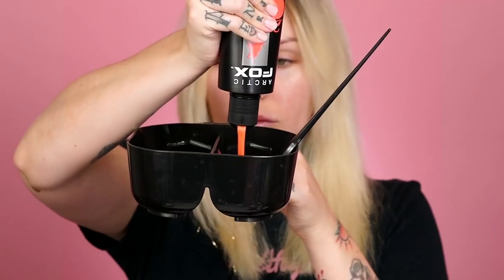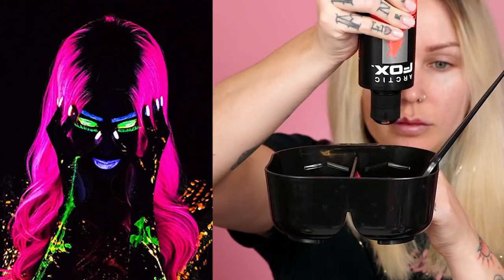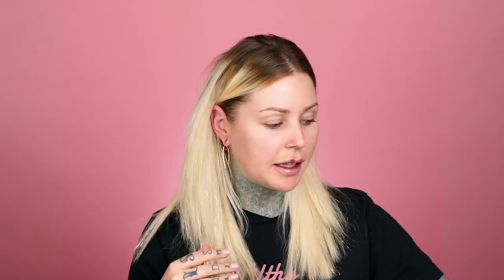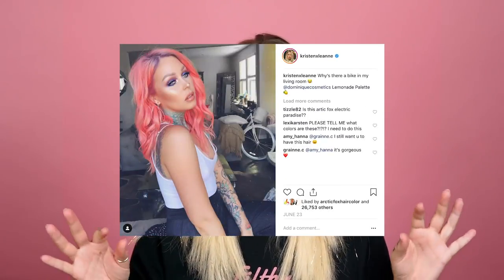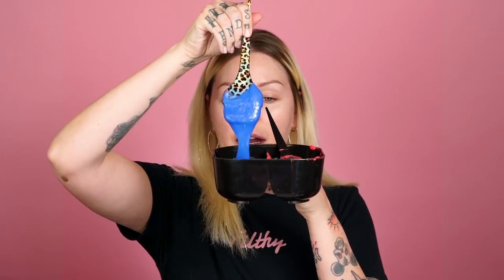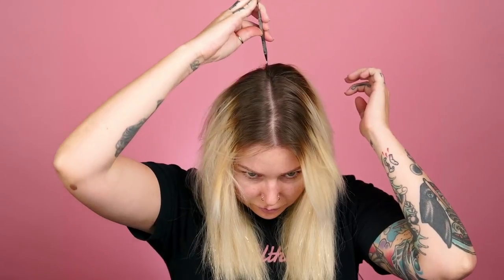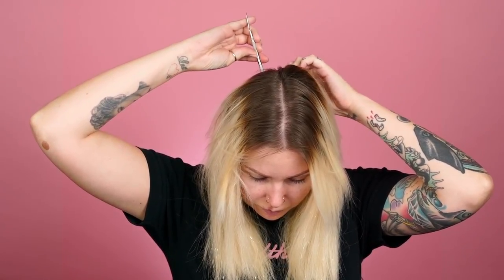DYING MY HAIR SPLIT TONED with Arctic Fox Hair Color | Kristen Leanne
I've been blonde for too long! Wth! I let you guys decide what I was gonna do with my hair, and you chose split toned hair color look using Arctic Fox Hair Color in Electric Paradise, Porange, Arctic Mist and Periwinkle.

* Arctic Fox Hair Color is vegan and cruelty-free, we also donate 15% of our profits to animal charities! (Second Chance Animal Shelter, Animal Hope & Wellness & IFAW